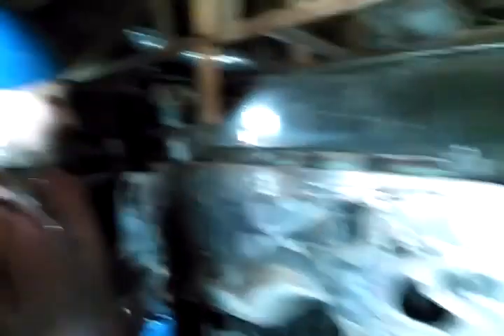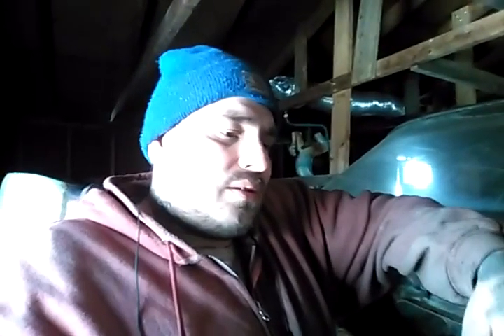Checking out my parts for 2020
Feeling hurt but gotta merge into the original plan I guess